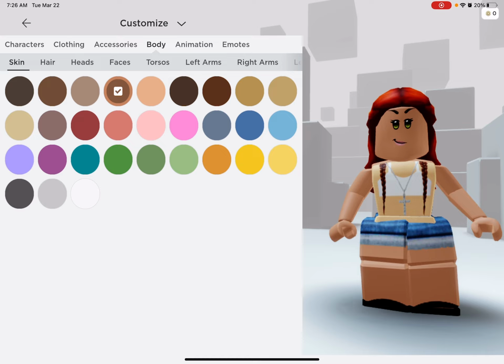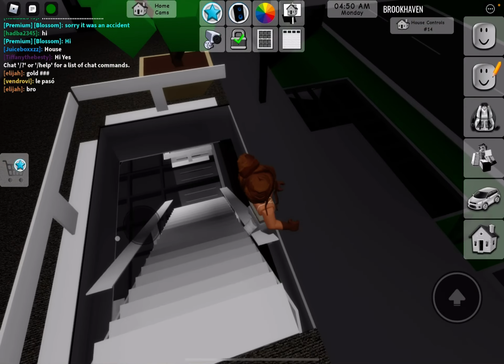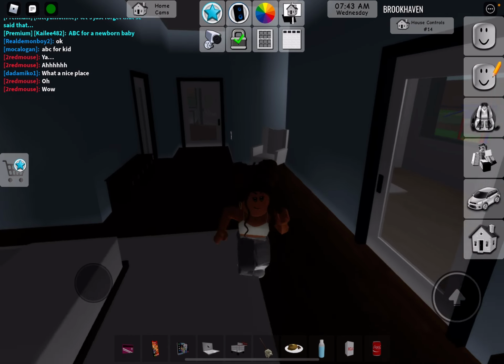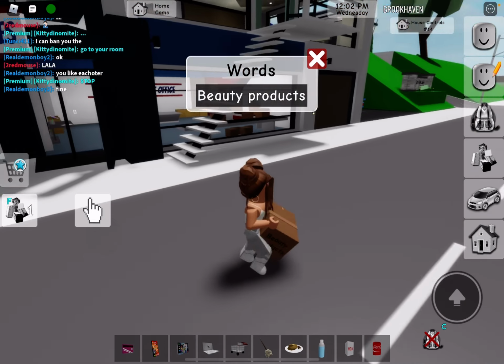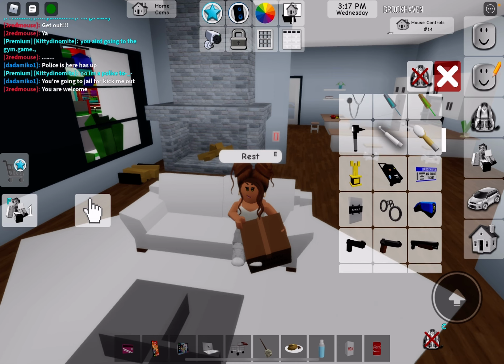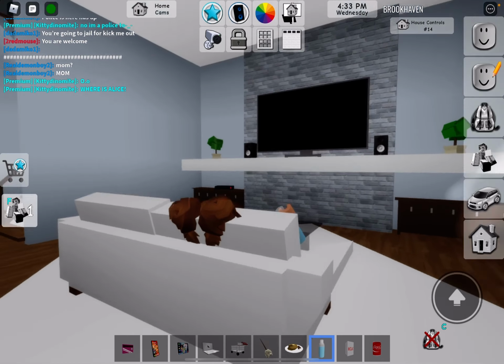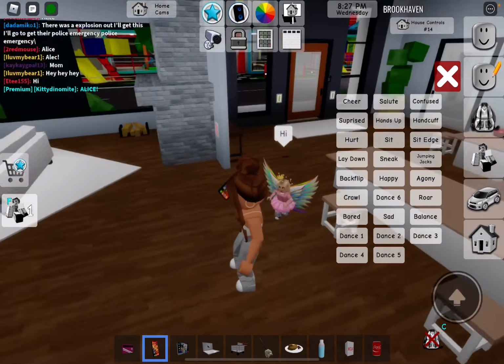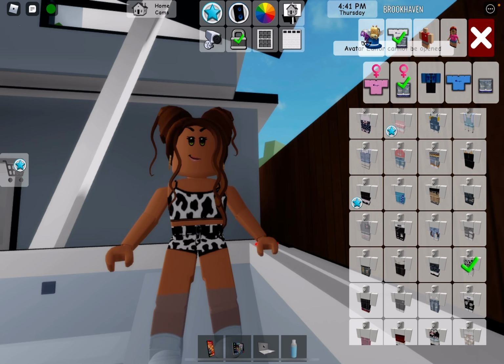Brooke heaven￼ role-play￼